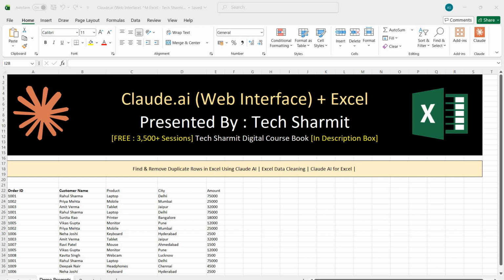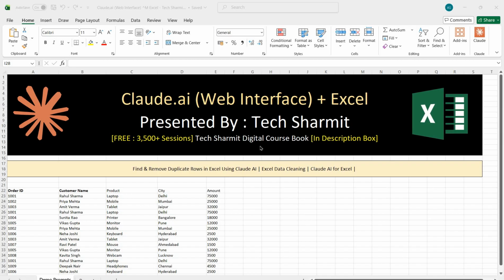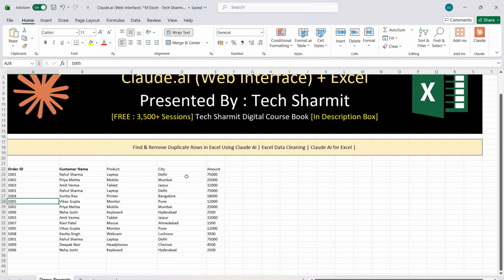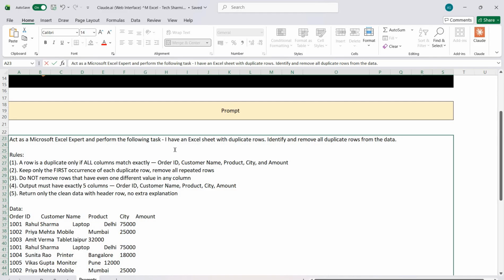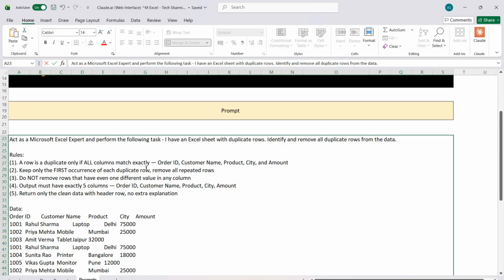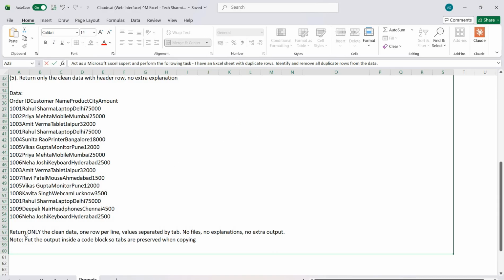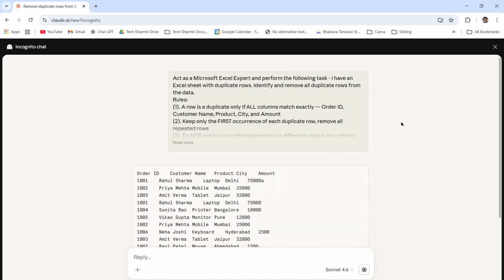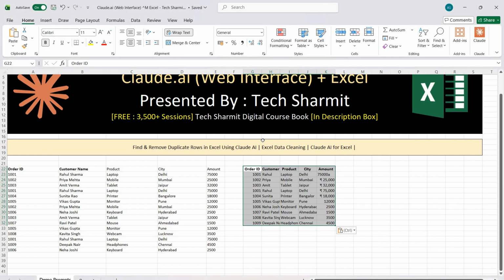Find and Remove Duplicate Rows in Excel Using Claude AI | Data Cleaning Claude AI for Excel - CE-07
In this session, we will learn about the following topics:
1. How to Find and Remove Duplicate Rows in Excel Using Claude AI
2. Claude AI Excel Data Cleaning Tutorial 2026
3. Easiest Way to Remove Duplicate Data in Excel Using AI
4. Automatically Remove Duplicate Entries in Excel with Claude AI
5. Claude AI Excel Add-in Tutorial for Beginners
6. How to Remove Duplicate Rows in Excel Without Formulas — Using Claude AI
7. Clean Duplicate Records in Excel in Just Seconds Using Claude AI
8. Claude AI Tutorial for Excel Data Cleaning and Duplicate Removal 2026